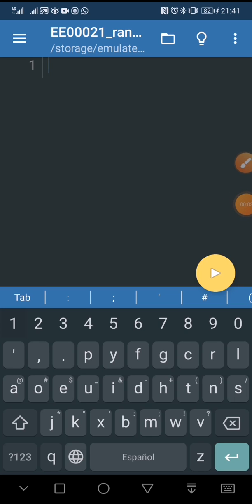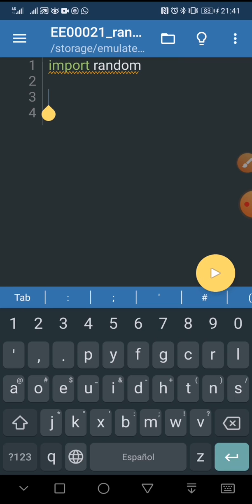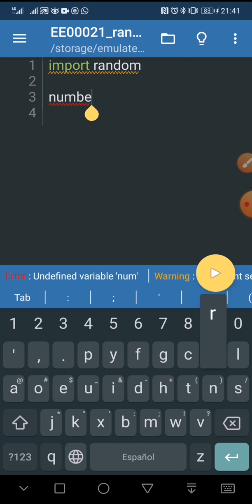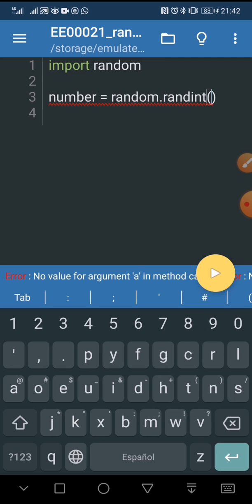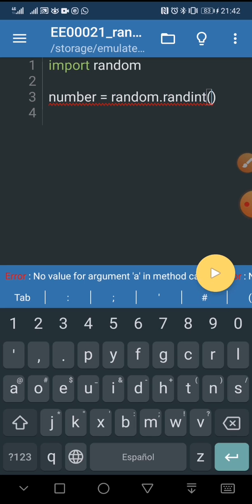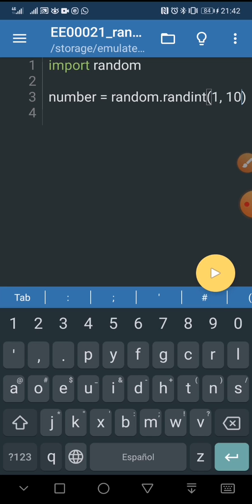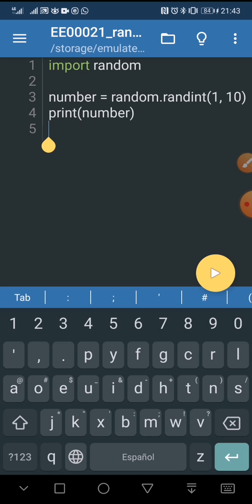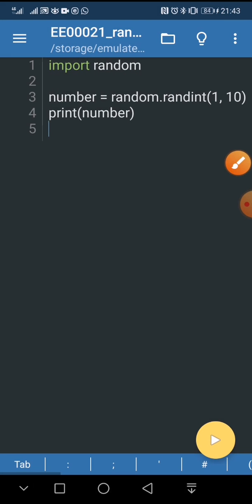Python 🐍 on Android: 21 Generate a Random Integer Between a Given Range